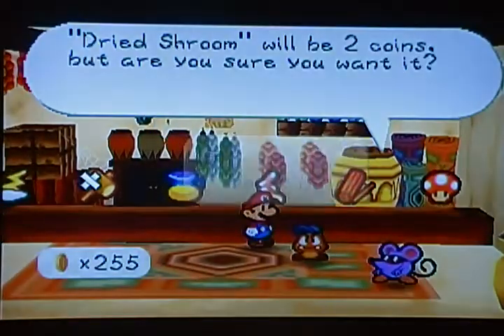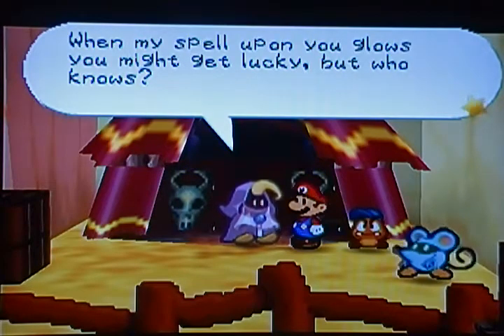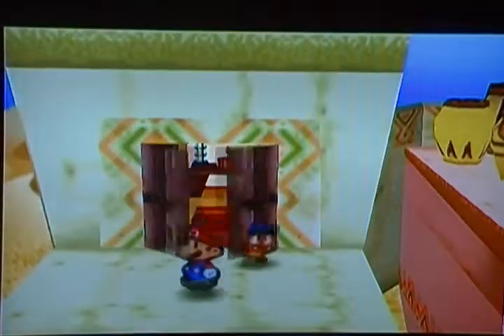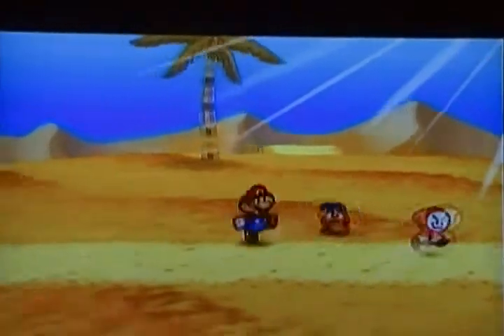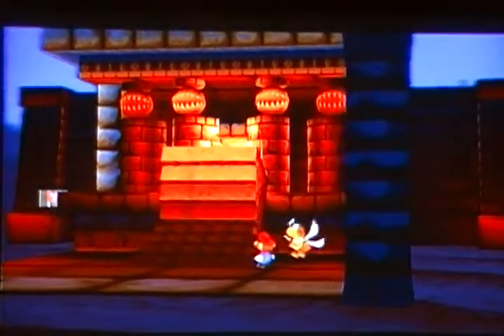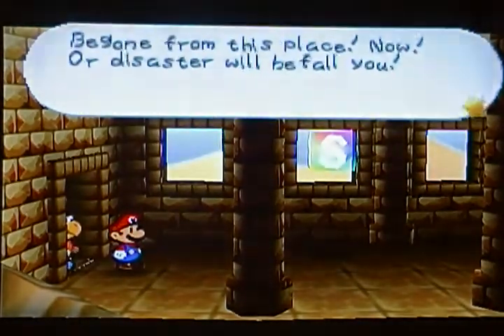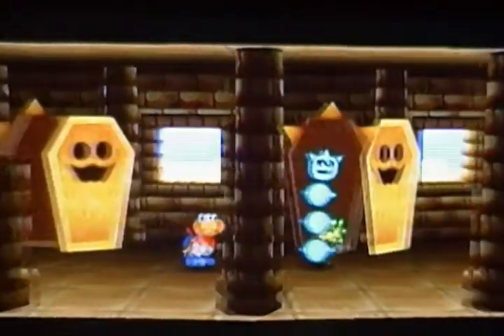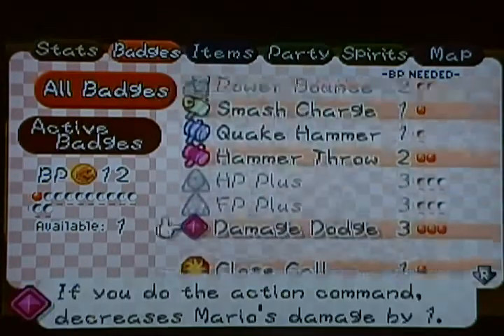Let's Play Paper Mario Part 16 -- To the Ruins!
You DON'T have to talk to the shiek and give him a lemon if you get the order of items bought correct.  Oh, and there are many, many things in the desert that I will obtain off camera.  It's a grueling place due to so many enemies.  I recommend coming back after you beat the Blooper guarding the first three pipes in the sewers.